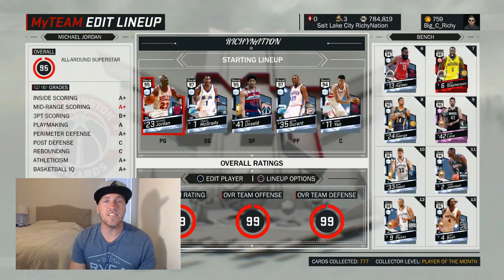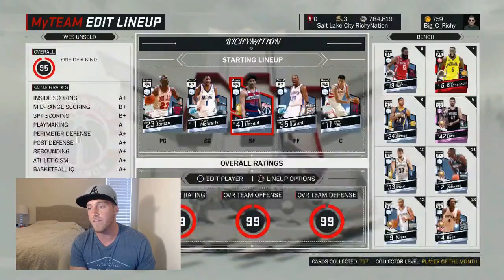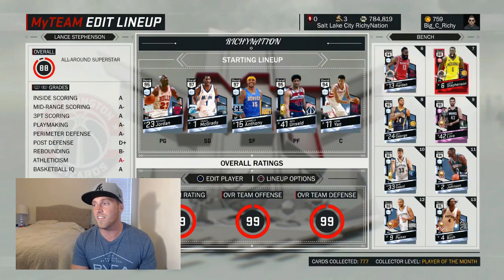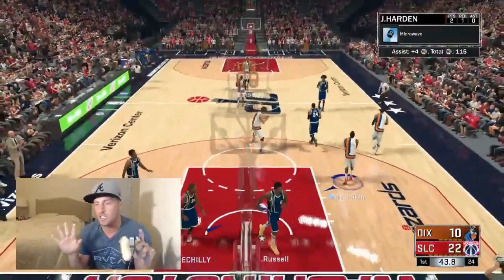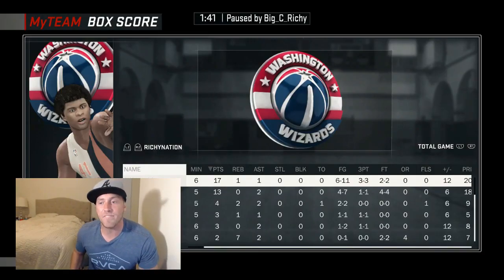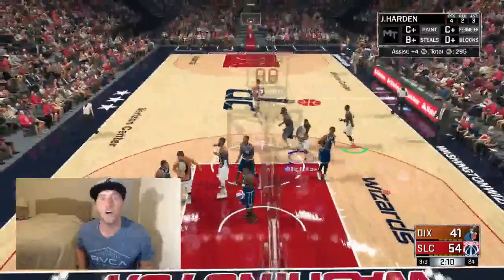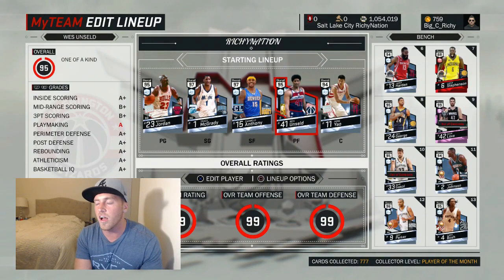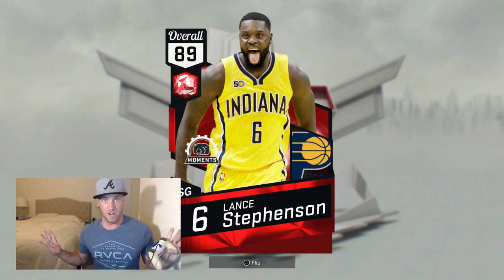NBA 2K17 MYTEAM DIAMOND WES UNSELD & RUBY LANCE STEPHENSON GAMEPLAY! HE SCAMMED ME WTF!!!!!!!!!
WE GET GAMEPLAY WITH DIAMOND WES UNSELD & RUBY LANCE STEPHENSON!

GamerSaloon.com has just added MYTEAM to their game modes! Play MYTEAM games now and win real cash prizes! Sign up for free!